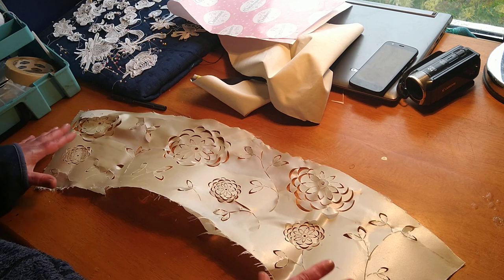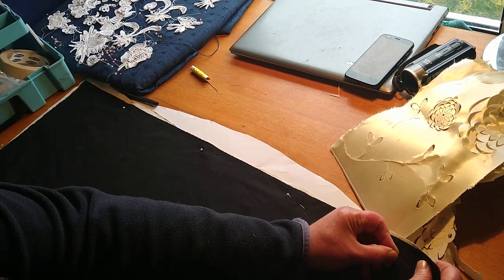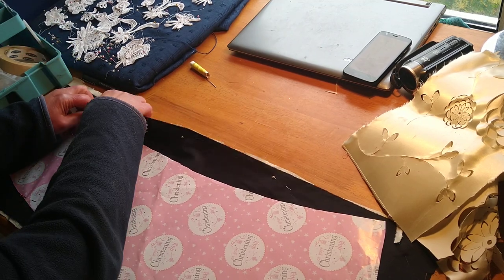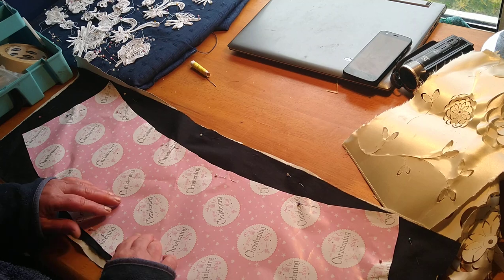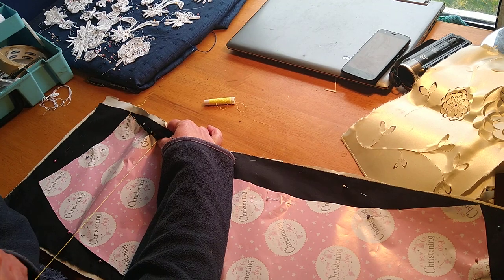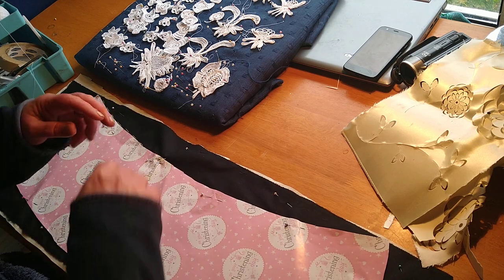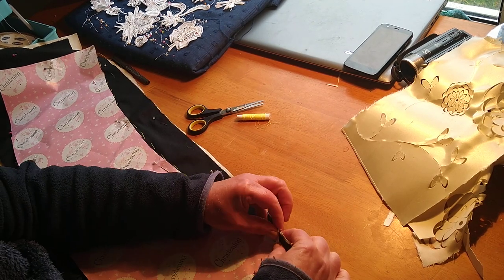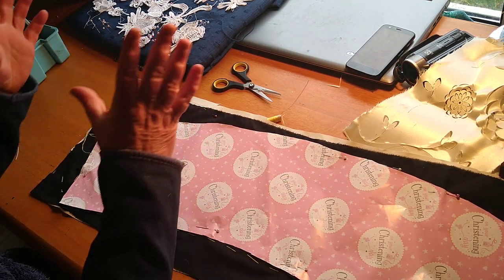How to make a lace lampshade, part 2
Getting all the preparations done and planning the layout